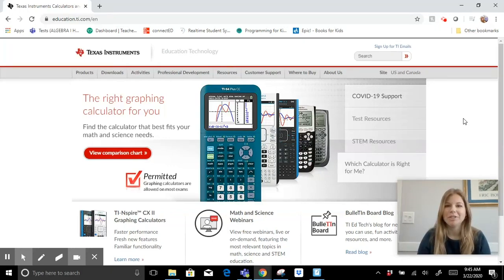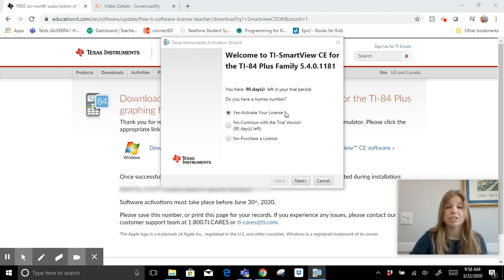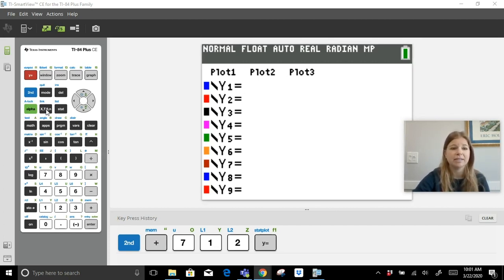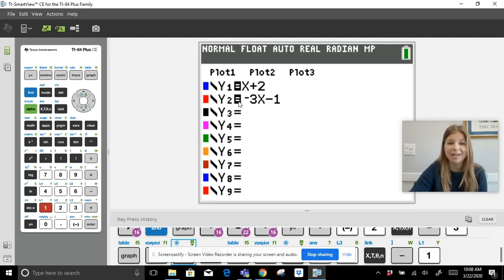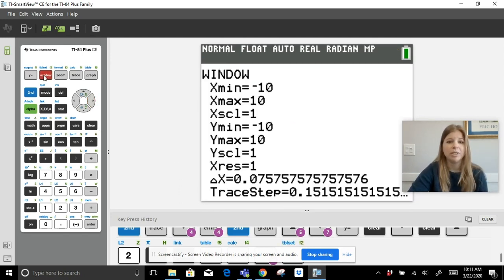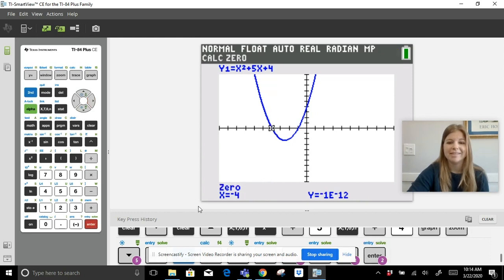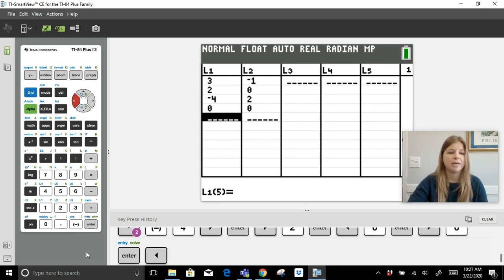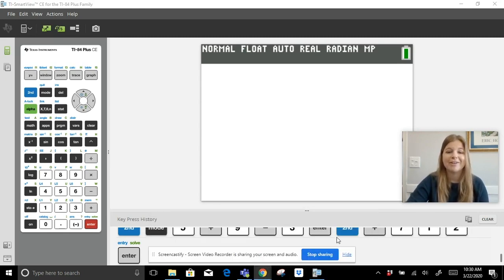TI-SmartView CE Emulator for the TI-84 Plus - Quick Tutorial Video!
Join me as I show you how quickly and easily you can install the teacher version of the TI-SmartView CE Emulator for the TI-84 Plus onto your personal laptop or desktop, and have your students download the student version onto their own devices!

Head over to education.ti.com to access the downloadable files and get 6 months of free access!  :)

I personally will be using the teacher version to help create my remote learning lessons!  Students will be able to use the student version on their device to recreate and practice what I will be able to show them - the same way you are learning from this video.